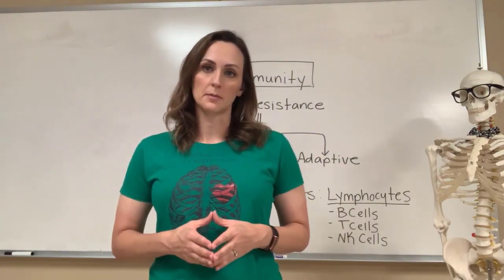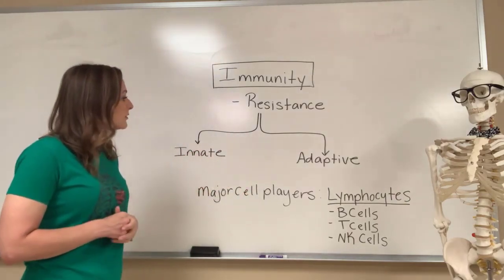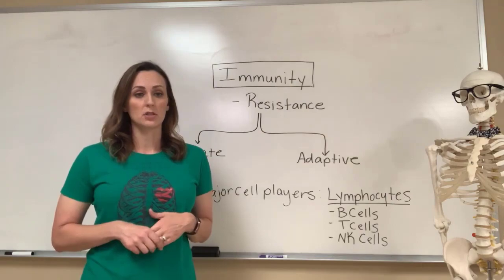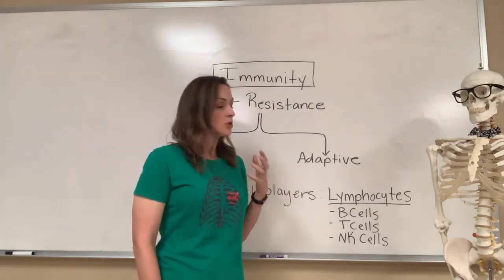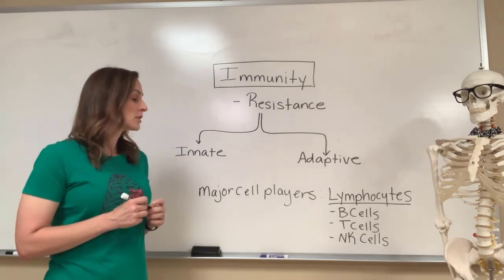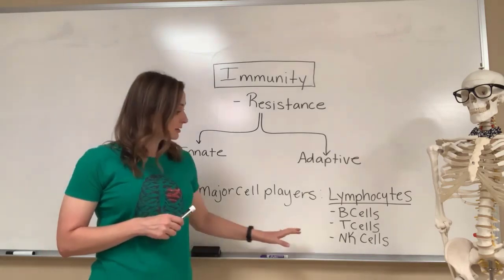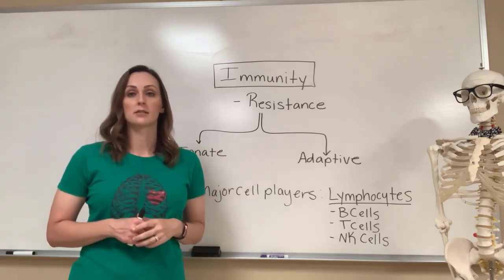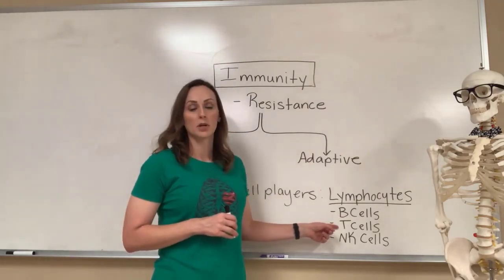Lymphatic System Part 2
Innate immunity, covering NK cells, B Cells and T Cells